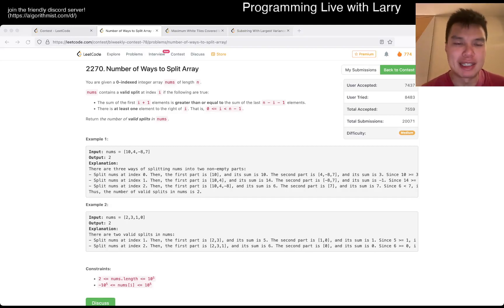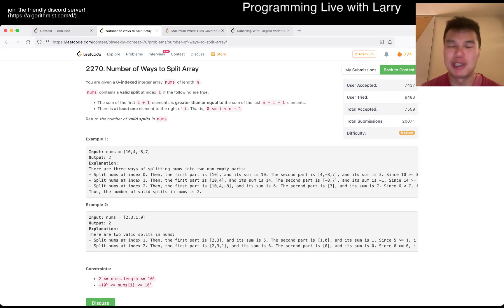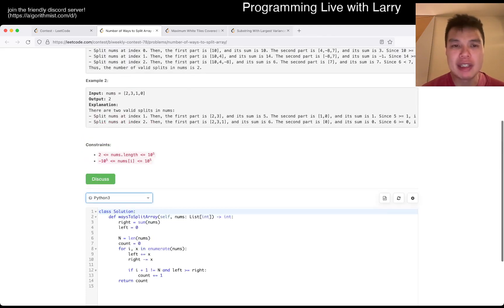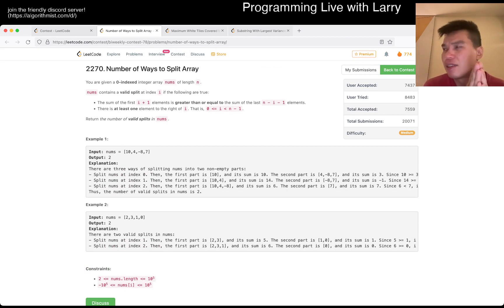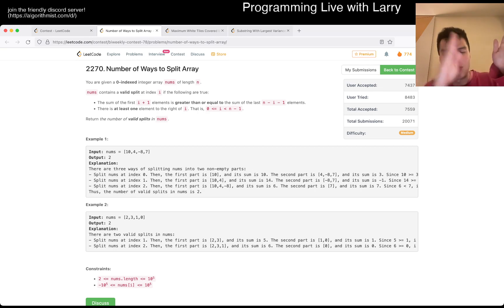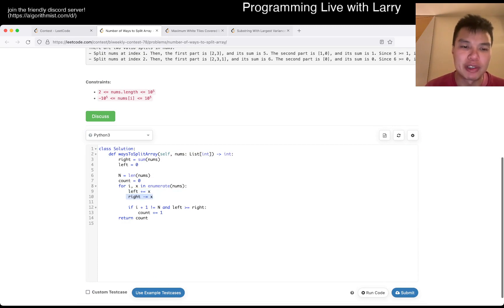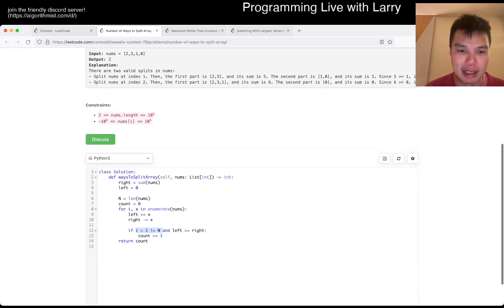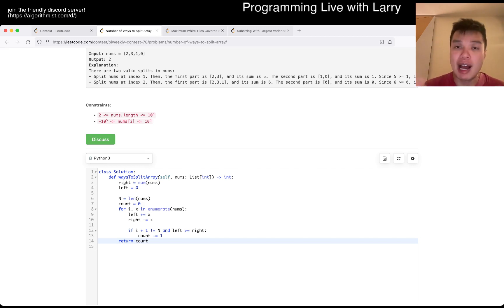2270. Number of Ways to Split Array (Leetcode Medium)